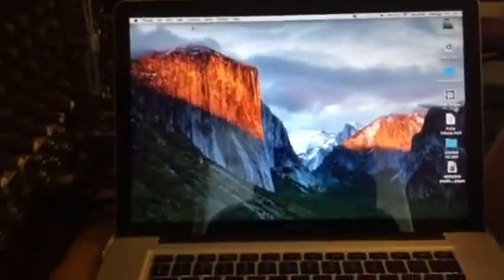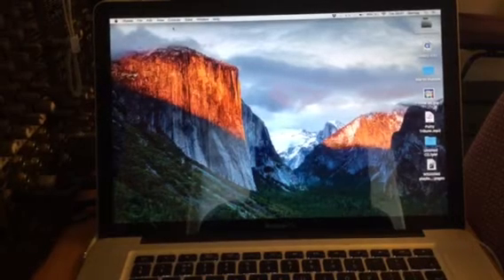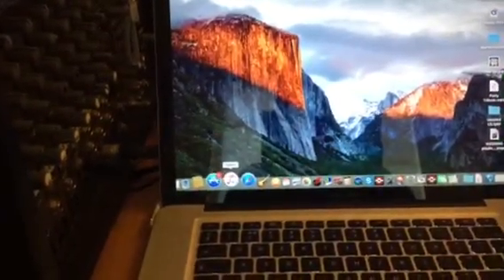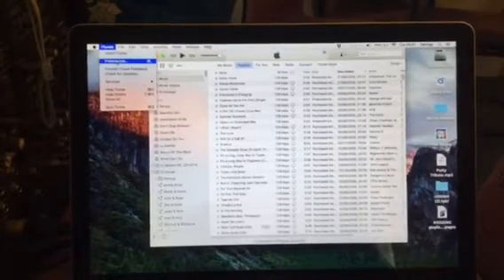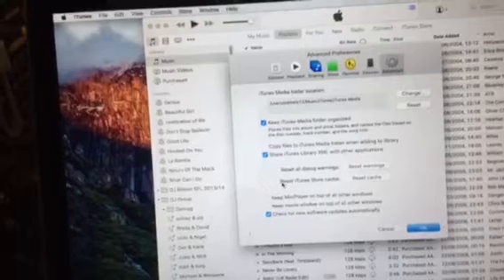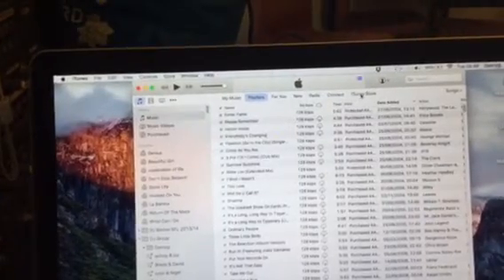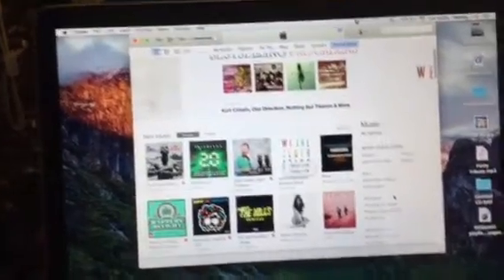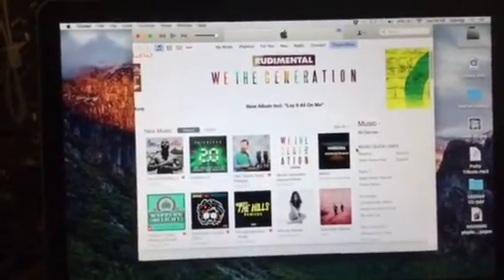iTunes not displaying the store content properly fix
The new iTunes Store fix content